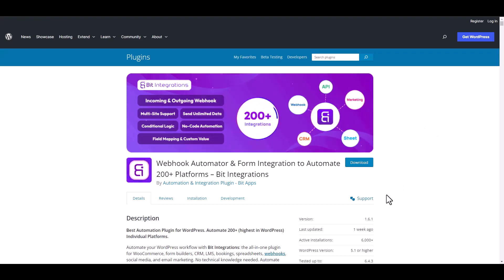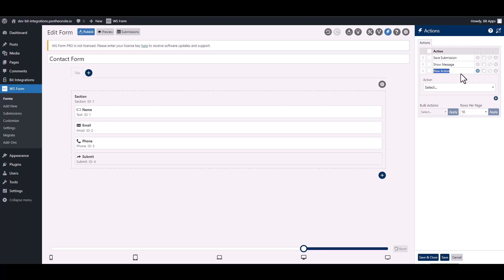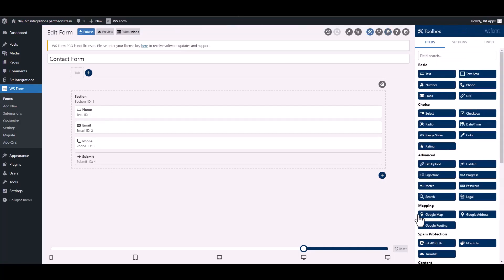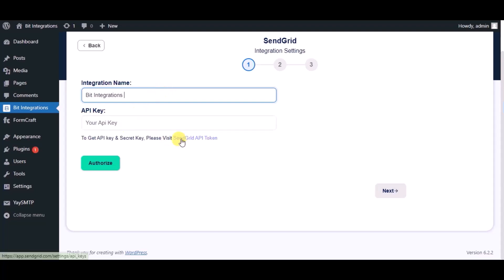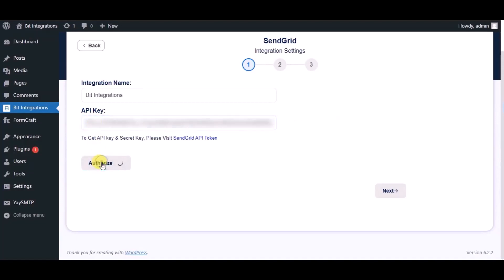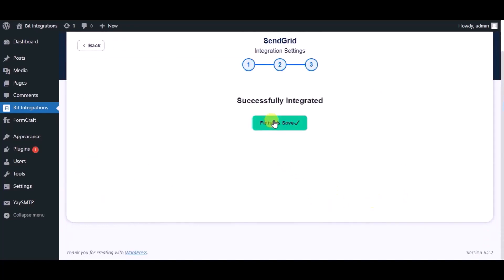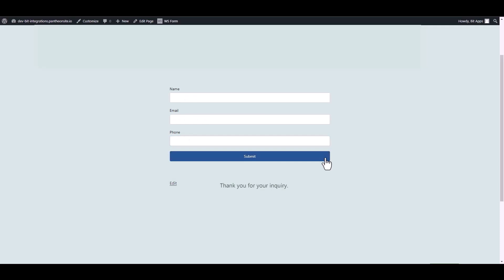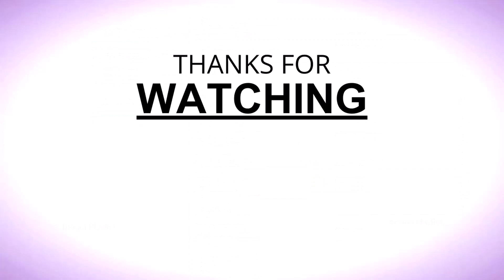Integrating WS Form with SendFox | Step-by-Step Tutorial | Bit Integrations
🔗 Ready to boost your email marketing strategy? Dive into our latest tutorial where we demonstrate the seamless integration of WS Form with SendFox, a dynamic email marketing platform. Discover how to effortlessly connect WS Form and SendFox using the Bit Integrations WordPress plugin.

Join us as we guide you through the process of integrating WS Form with SendFox using the Bit Integrations plugin. Learn how to leverage your form submissions to create engaging email campaigns within SendFox, automating your marketing efforts and improving customer engagement. Experience the power of streamlined data synchronization.

Key Highlights:
✅ Step-by-step walkthrough for integrating WS Form with SendFox using Bit Integrations for WordPress.
✅ Utilize the potential of your WS Form data to craft impactful email campaigns with SendFox.
✅ Elevate your email marketing strategy with automated workflows and improved efficiency.

Ready to enhance your email marketing efforts?

Whether you're a marketer, business owner, or enthusiast, this integration empowers you to seamlessly merge WS Form with SendFox for automated email campaigns and improved customer engagement. Watch now to revolutionize your email marketing strategy!

🎥 Ready to elevate your email marketing strategy? Join us in streamlining your email campaigns with seamless integration! 👍